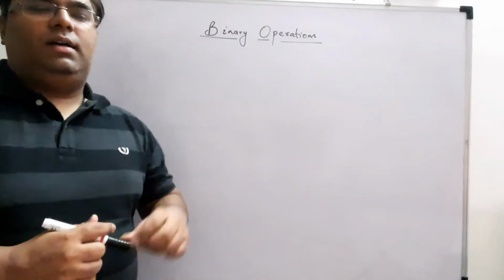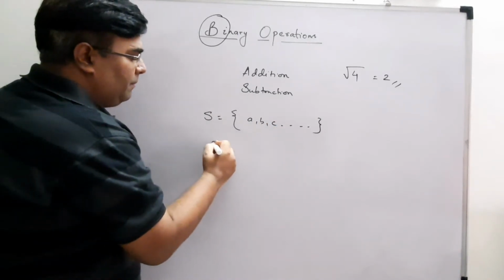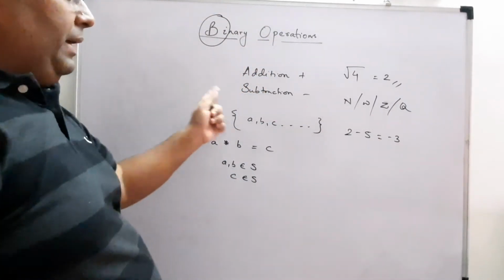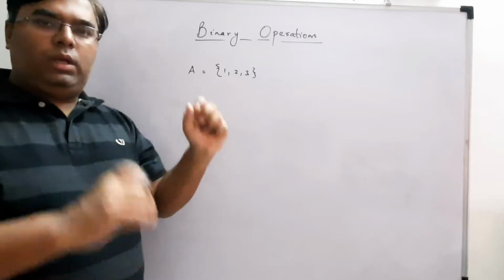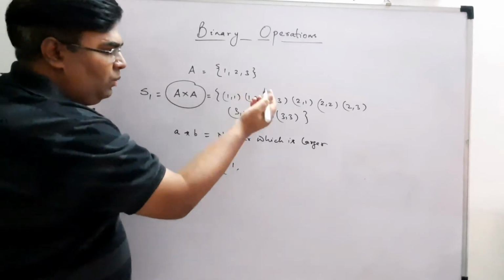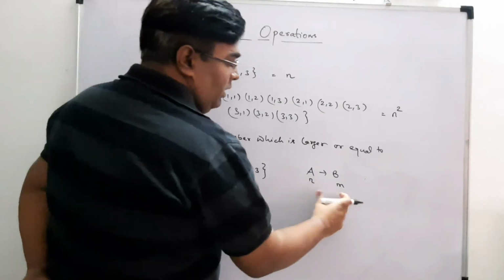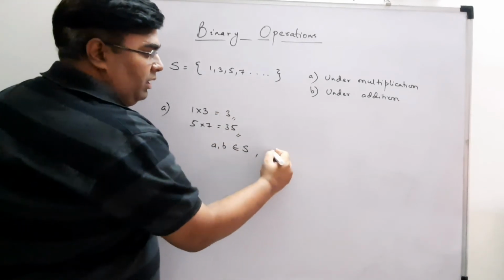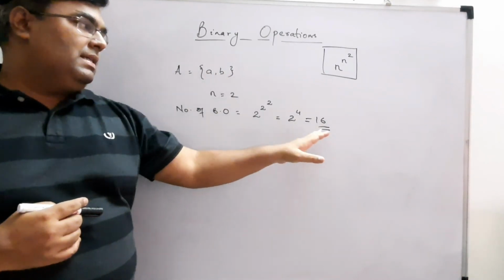Binary Operations Part 1